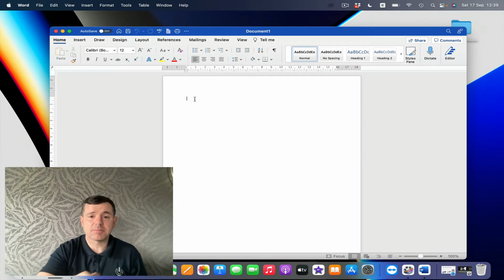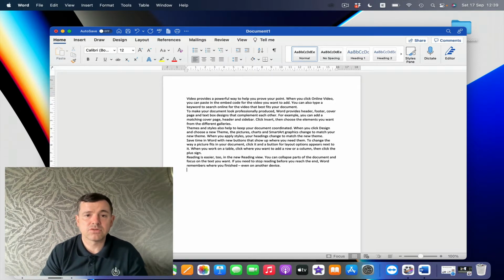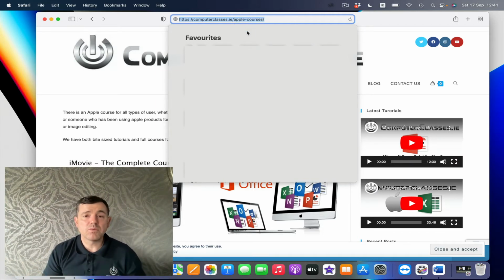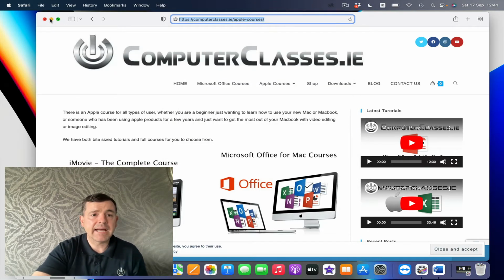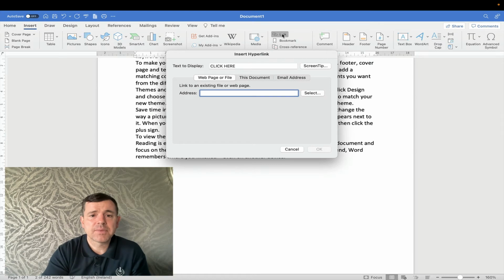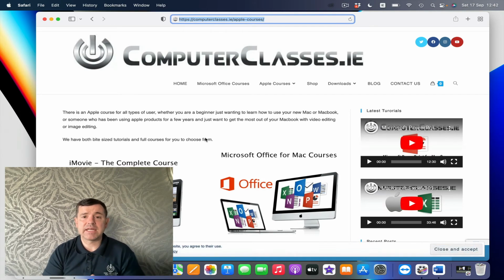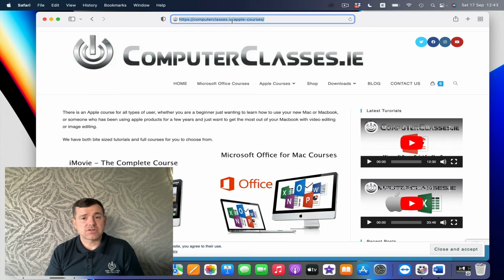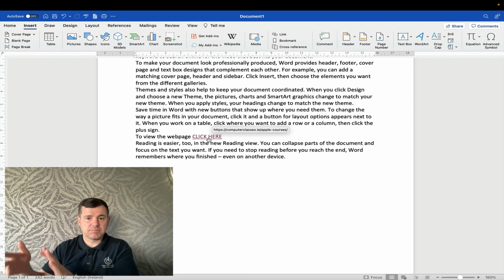Microsoft Word Tutorial - How to enter a link in a document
This tutorial will show you how to quickly enter a link within a Microsoft Word document.
A hyperlink will allow you yo direct your readers to a website or even to a file on the internet.
This process can be used for any of the Microsoft Office Products